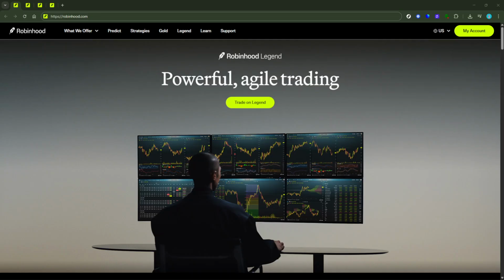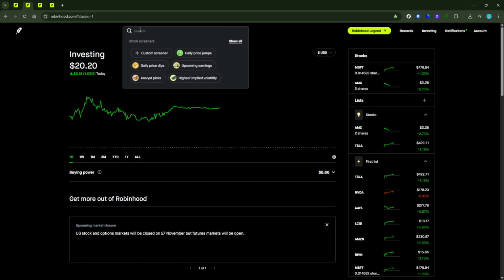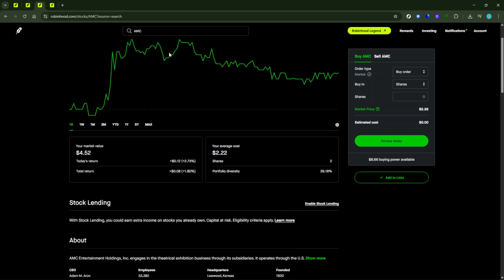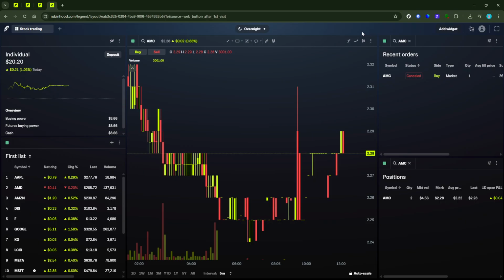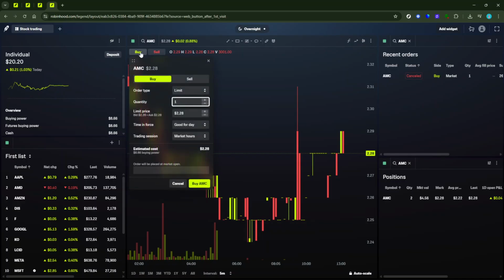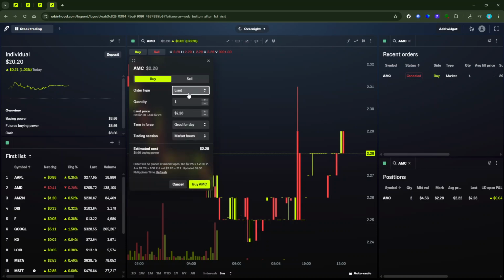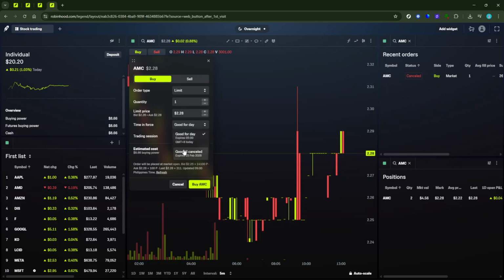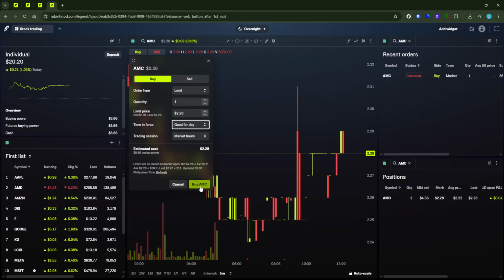How To Enter A Real Trade With Robinhood [2026 Guide]